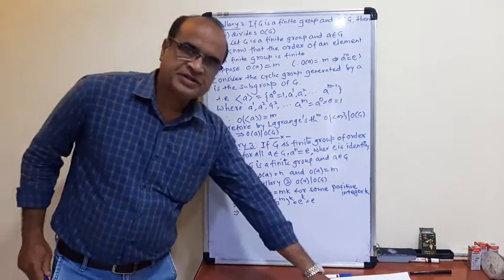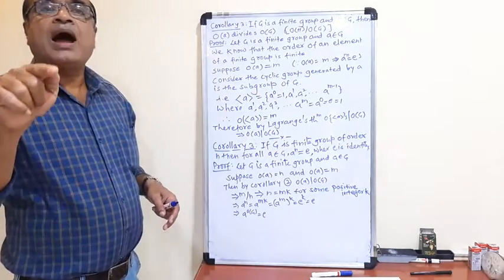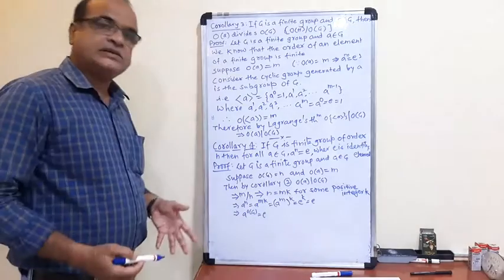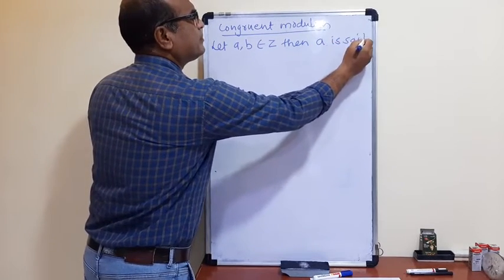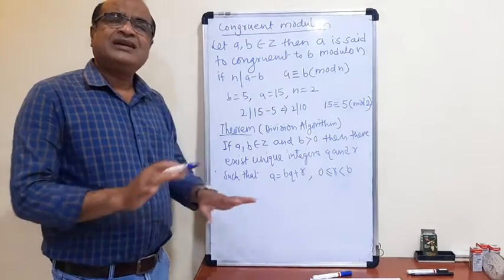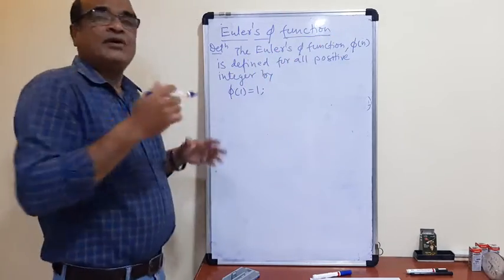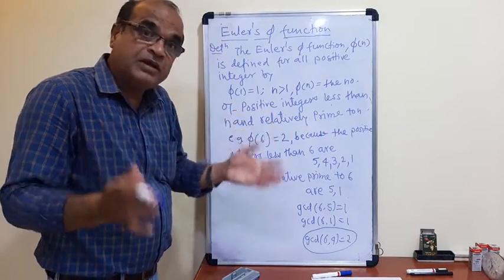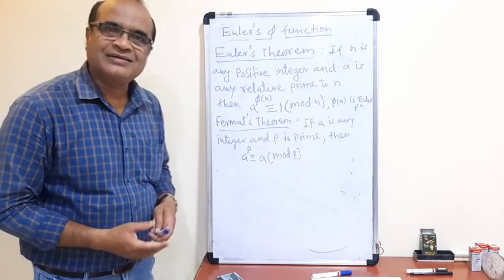Algebra Lagrange's Theorem and it's consequences Lecture No. 2